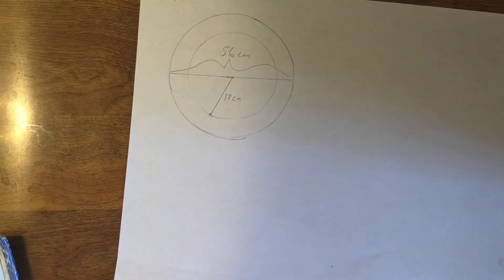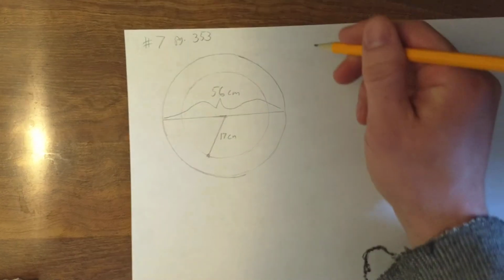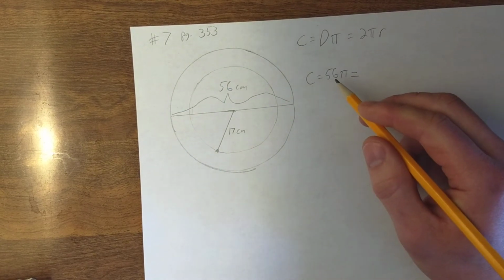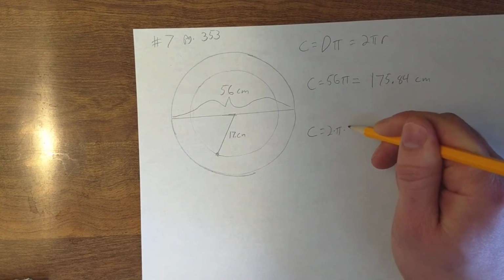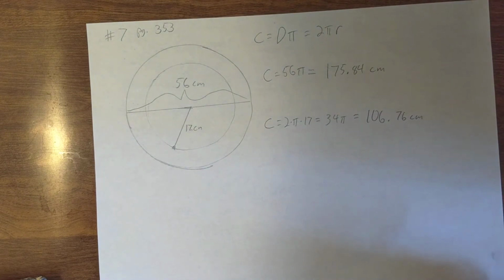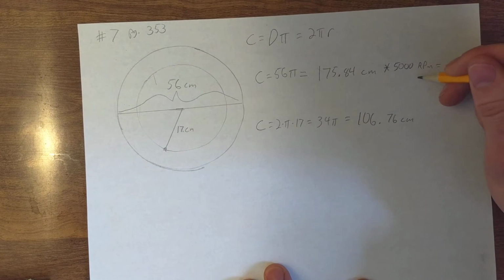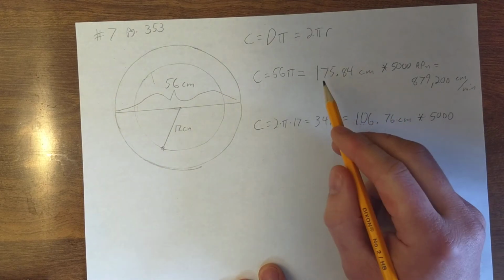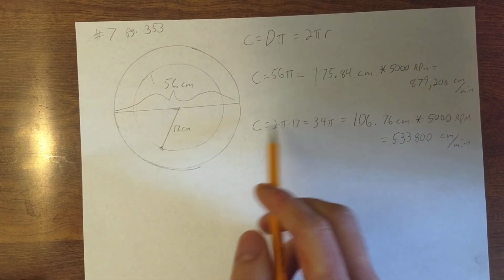Circumference 2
Problem 7